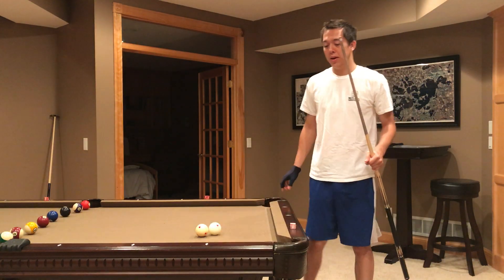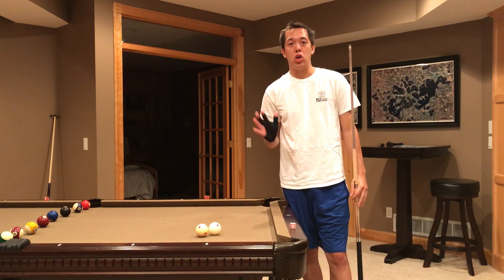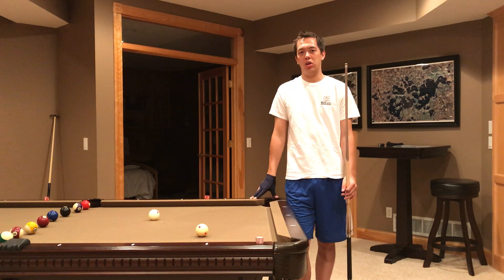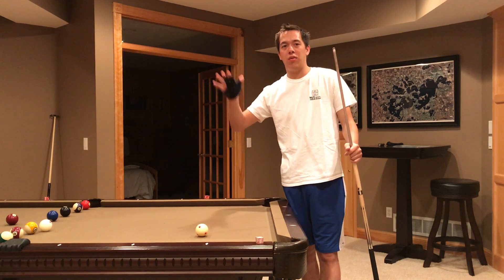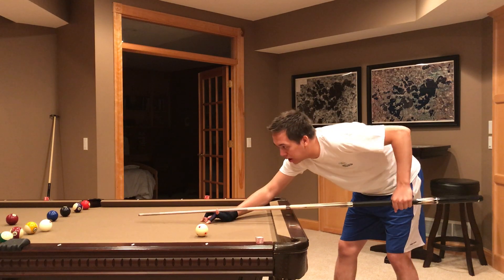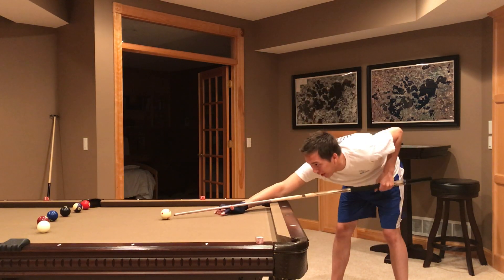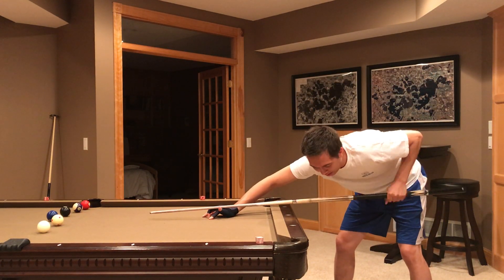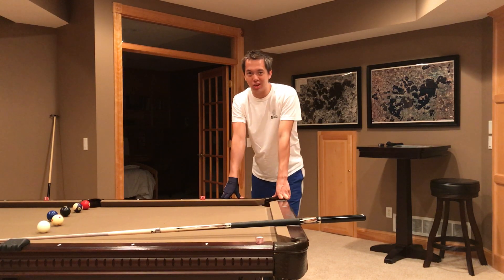The Ideal Pendulum Stroke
Missing shots? Try focusing on the fundamentals of pool. This video contains tips for how to have the perfect pendulum stroke - a stroke used by 99% of the pros.